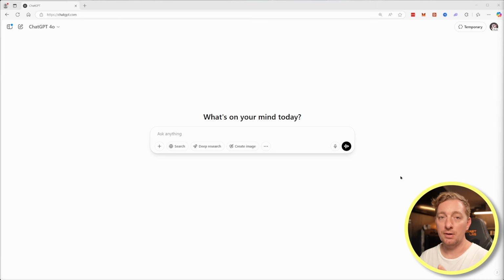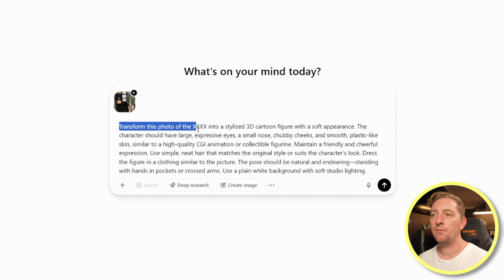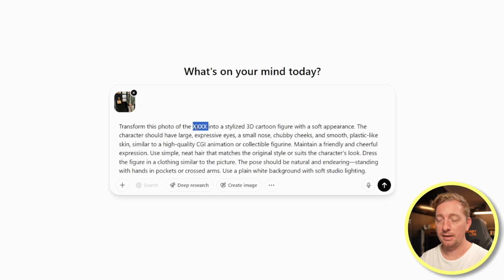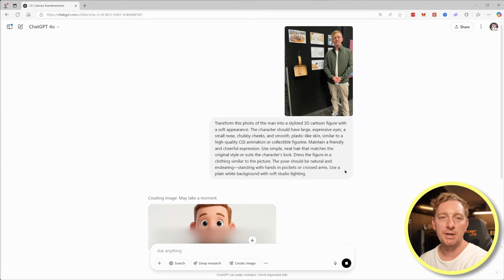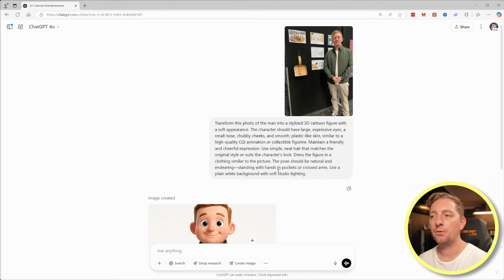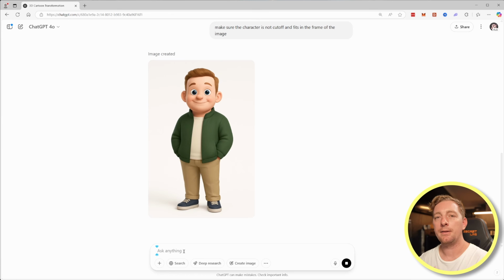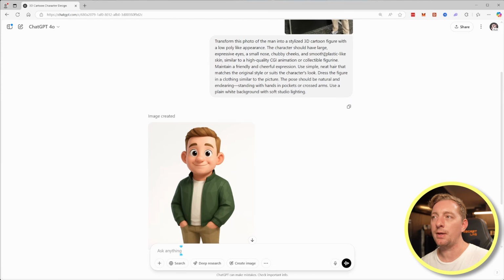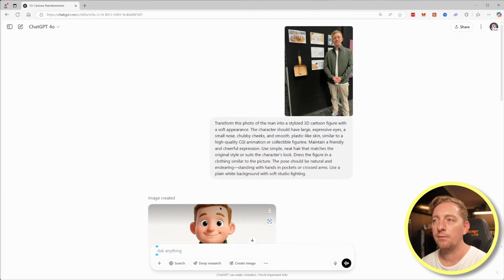HOW TO Create an AI Action Figure for 3D Printing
In this video, I’ll show you how to create a custom AI-generated action figure image, ready for 3D modeling and printing. We’ll use ChatGPT to design a unique character that can be turned into a real-life figure. Follow along and start your AI to 3D print journey today!

ChatGPT Prompt
Transform this photo of the XXXX into a stylized 3D cartoon figure with a low poly like appearance. The character should have large, expressive eyes, a small nose, chubby cheeks, and smooth, plastic-like skin, similar to a high-quality CGI animation or collectible figurine. Maintain a friendly and cheerful expression. Use simple, neat hair that matches the original style or suits the character's look. Dress the figure in a clothing similar to the picture. The pose should be natural and endearing—standing with hands in pockets or crossed arms. Use a plain white background with soft studio lighting.

Try out PromeAI for a FREE 7 day trial, no credit card needed!

📢 🏷️ Looking for a discount on 3D printers, 3D scanners, laser cutters, and more?